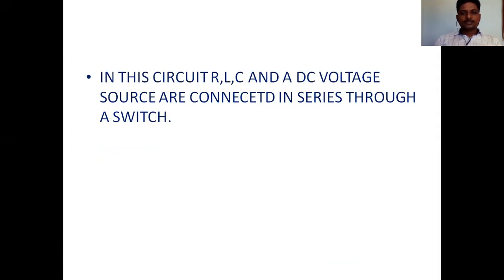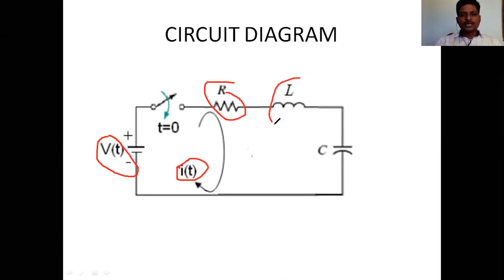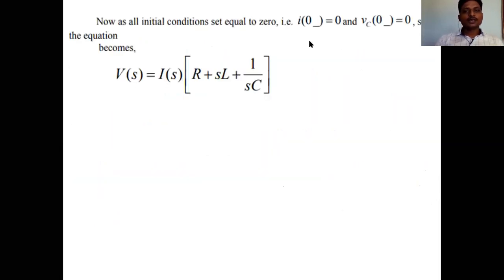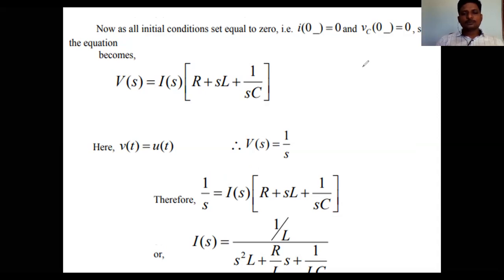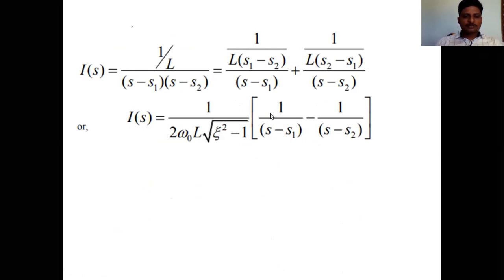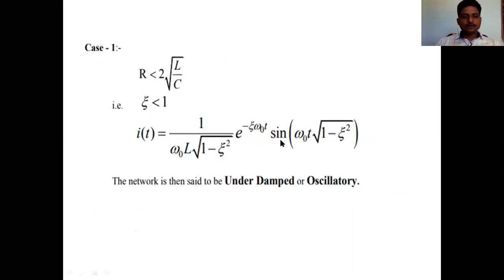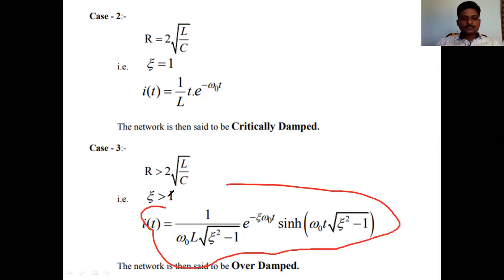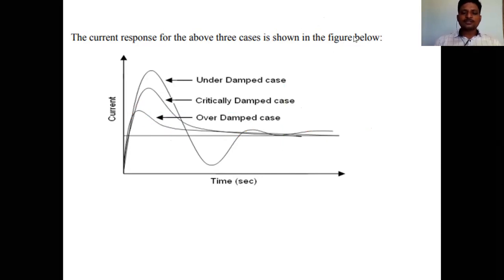Unit 3 vedio 3(RLC TRANSINENT REPONSE FOR DC EXITATION)